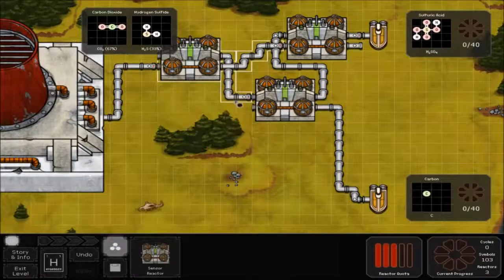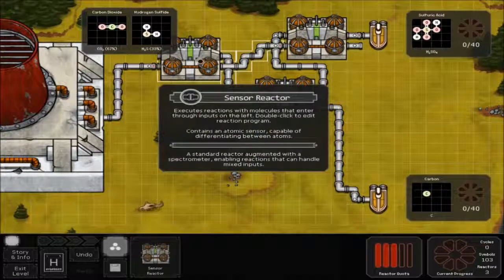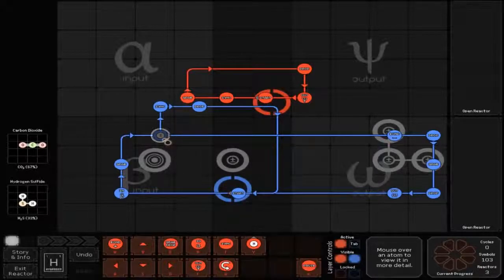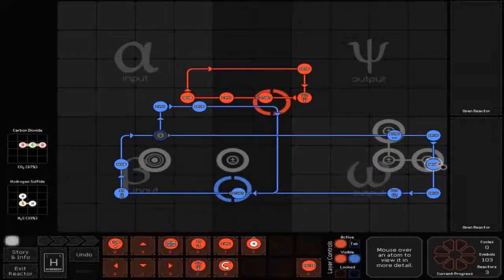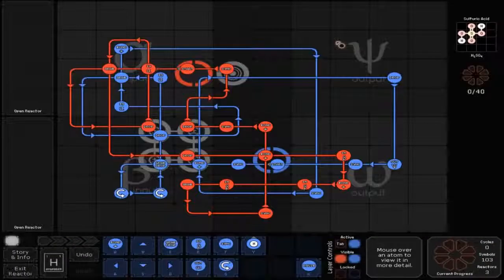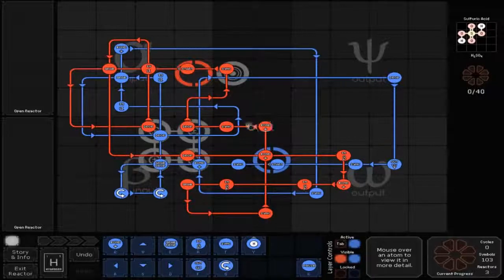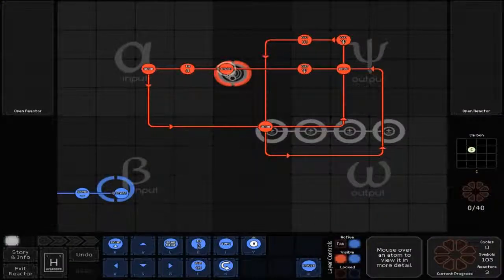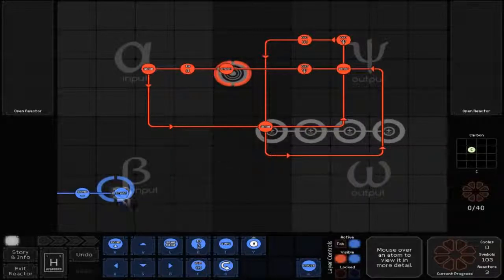Challenge: Going Green - Alkonost SpaceChem Walkthrough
Hello this is the solution for the level Challenge: Going Green in the system Alkonost in SpaceChem.